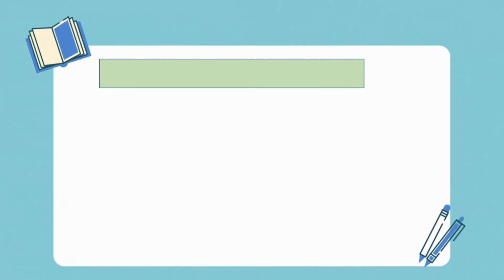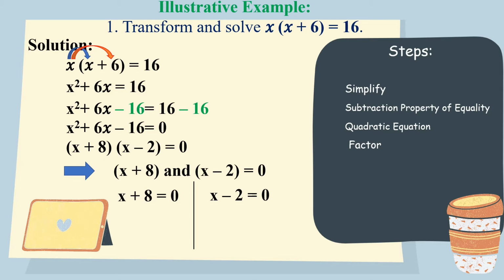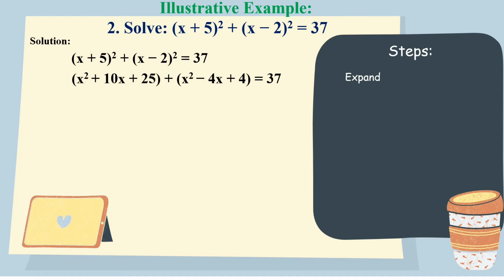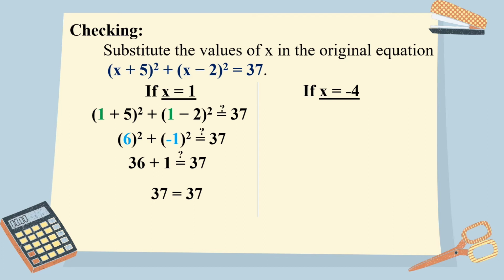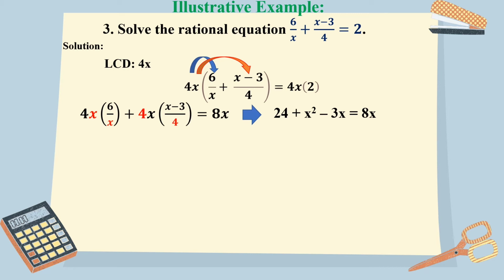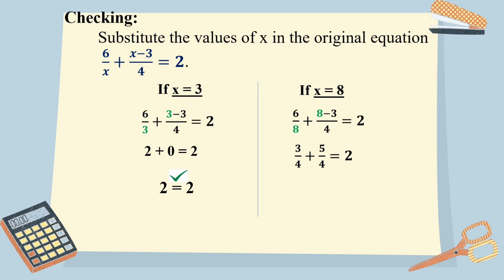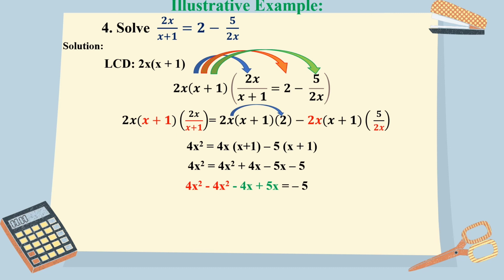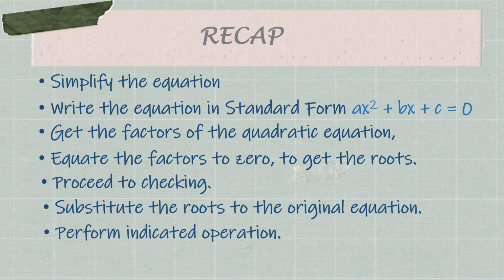Grade 9 Week 3 Solving Equations Transformable to Quadratic Equations